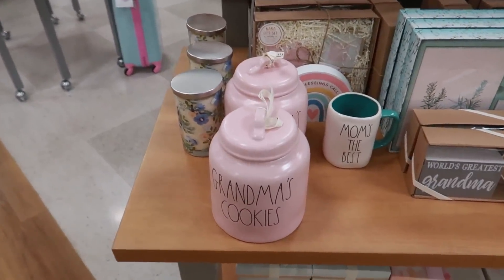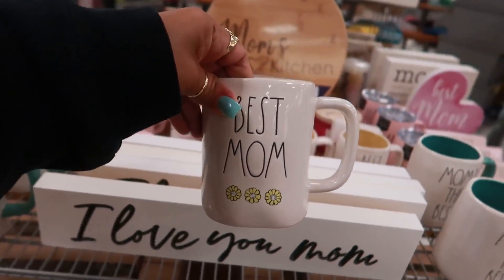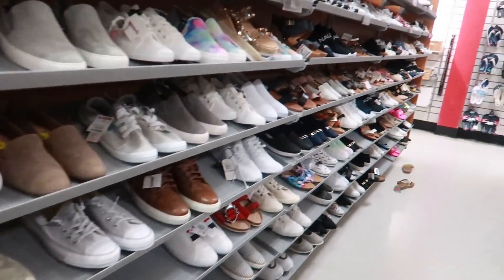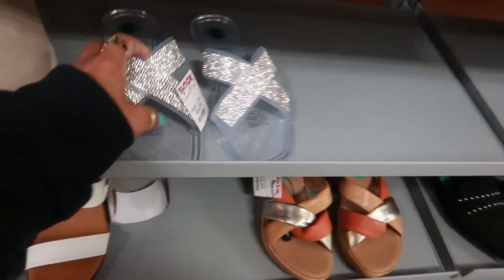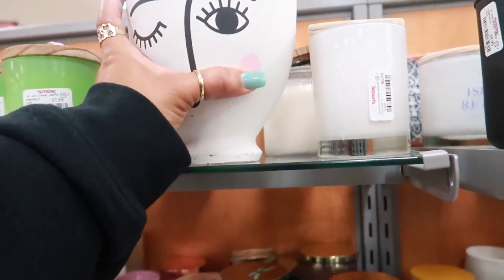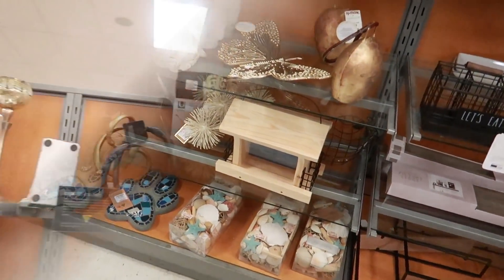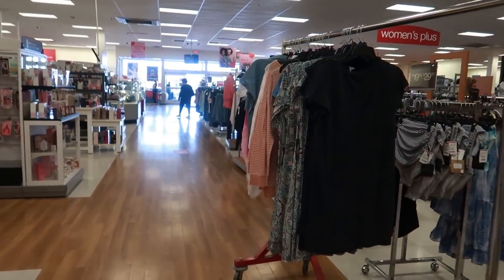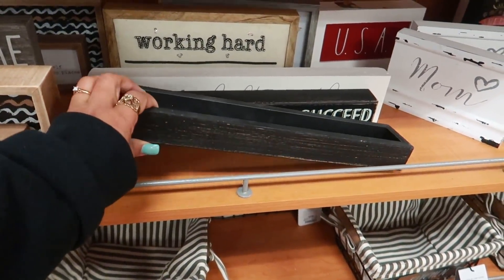TJMAXX * FAST WALK THRU!!!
BUSINESS ADDRESS

PRETTYNFLAWED
P.O.BOX 136